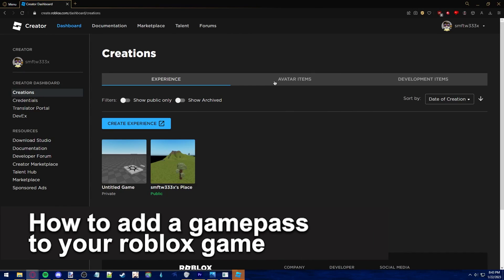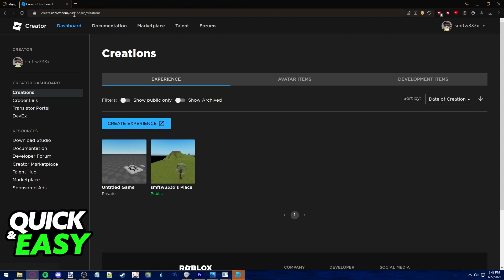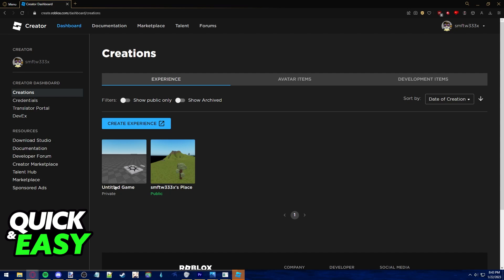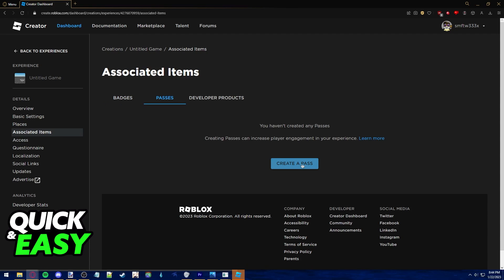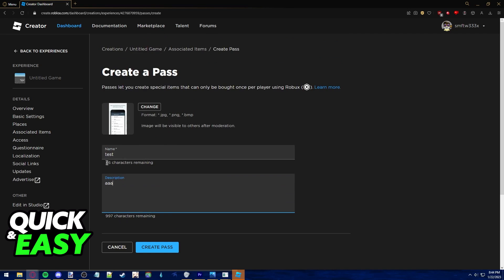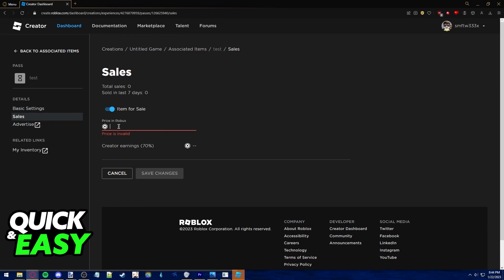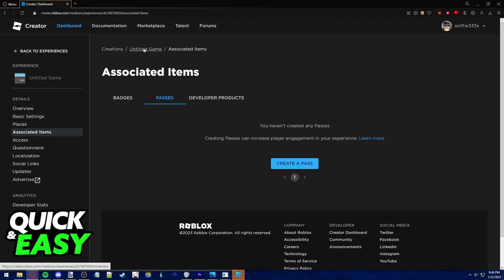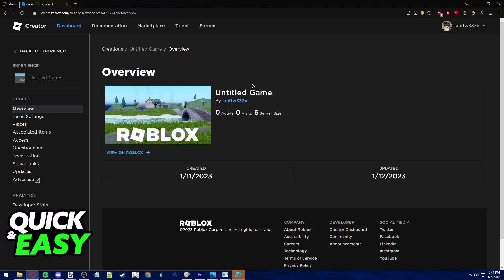How To Add a Gamepass to Your Roblox Game 2025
In this video I will show you how to add a gamepass to your roblox game 2025.

I hope I have helped you with the video!